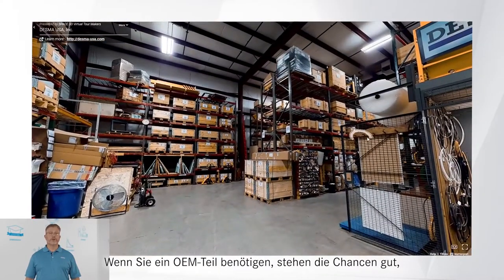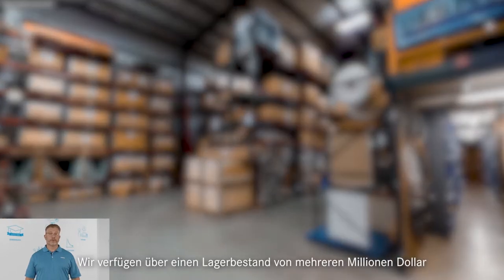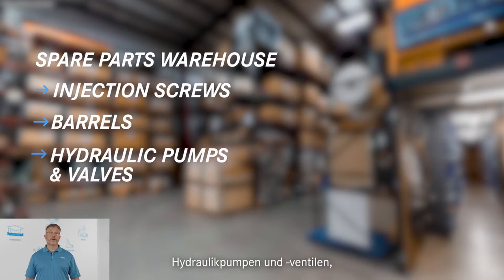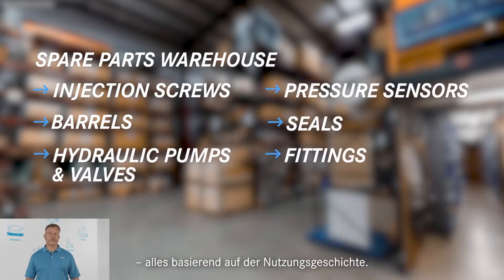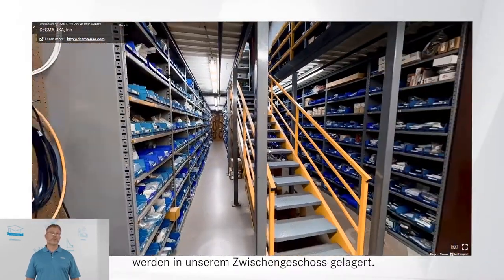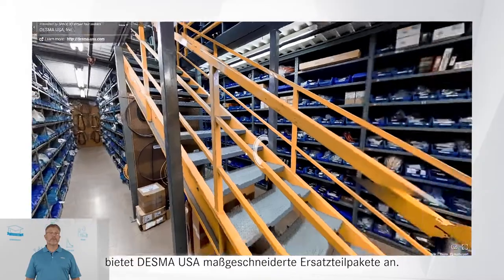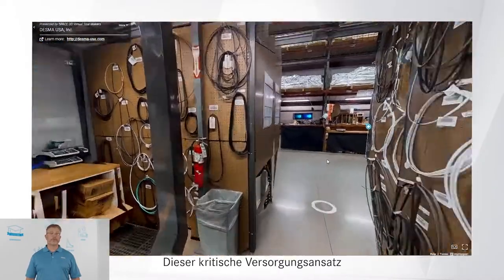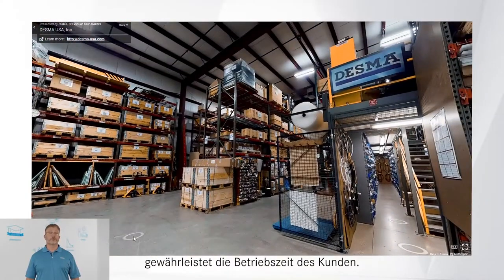FACTORY Friday #18 of 21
Um das Wachstum der Ersatzteilabteilung in den USA zu bewältigen, wurde das Gebäude bereits in 2014 erweitert. Der große Bestand an Ersatzteilen, werden für DESMA-, Wickert-, und NAMC Werkzeuge verwendet werden. Ausserdem verfügt das USA-Ersatzteillager auch über Einspritzschnecken oder -zylinder, Hydraulikpumpen und -ventile, Drucksensoren und Dichtungen und kann maßgeschneiderte Ersatzteilpakete anbieten.

Mehr erfahren Sie im Video!